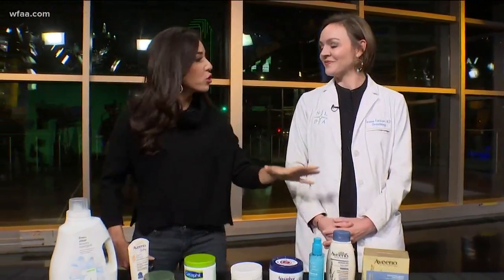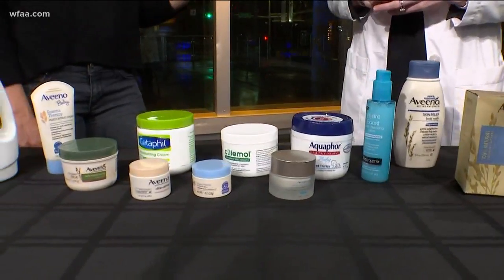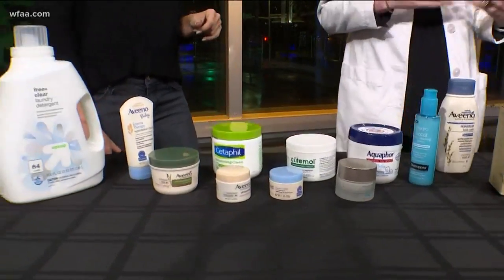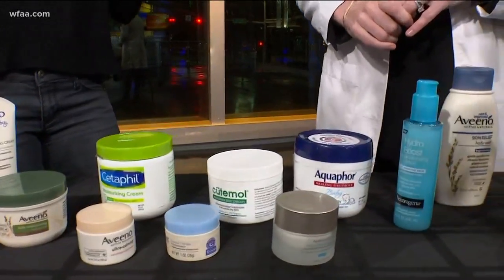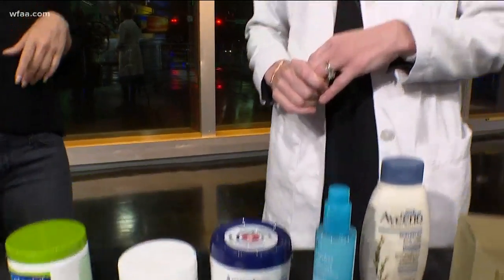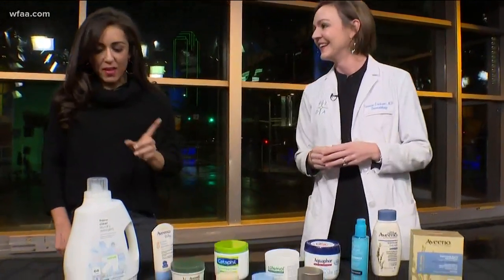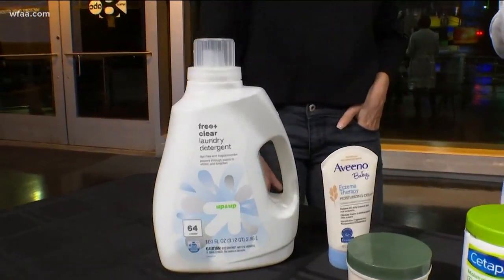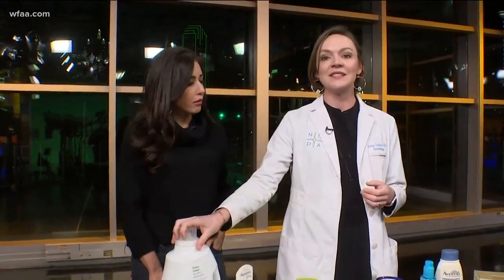Wellness Wednesday: With cooler temperatures around, here's how you can protect your skin